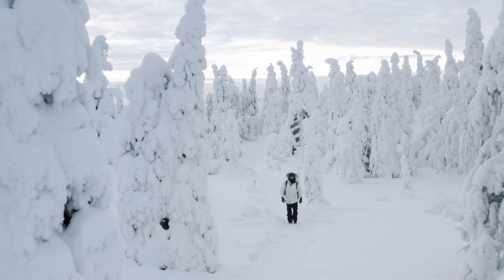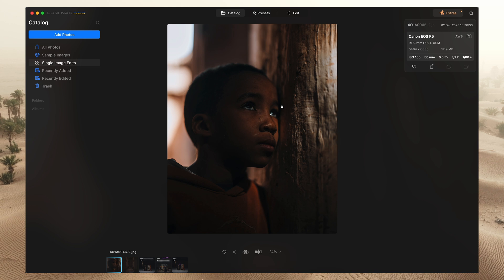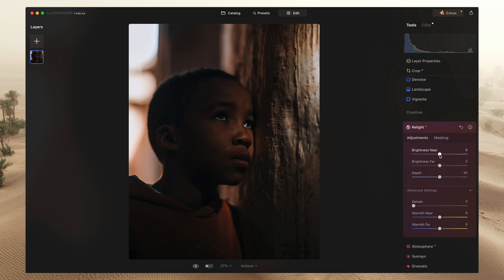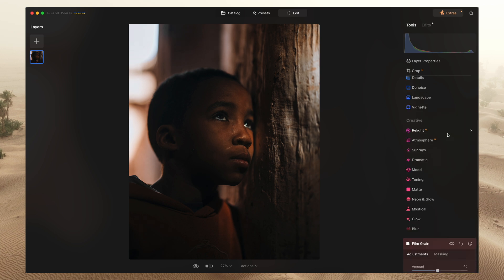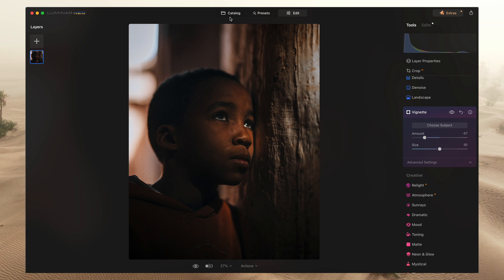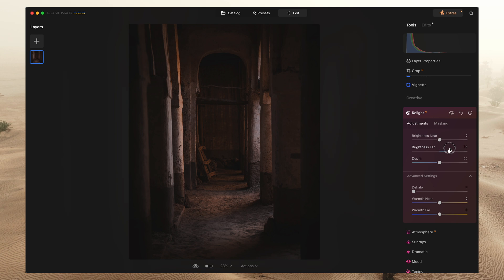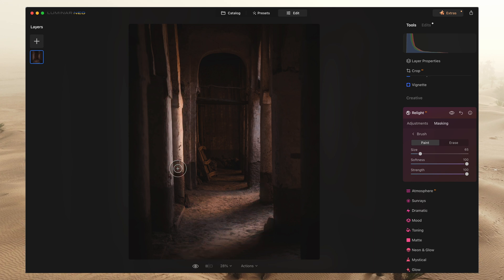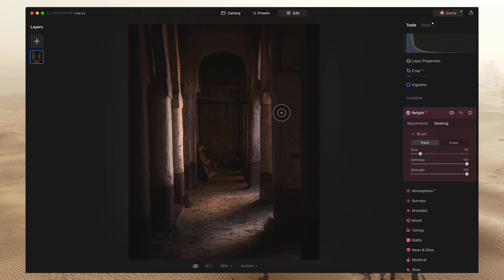How to use Relight AI Tool | Luminar Neo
How to use Relight Tool in Luminar Neo.

Join our invited creator and photographer, @DanielTremsky  for a short how-to session!

Today we will focus on the Relight AI Tool in this episode. Relight AI is one of the AI-powered tools in Luminar Neo. It analyses your image to find subjects and objects and determine the relative depth of those subjects and objects in the scene.

Light up dark images in post-processing!

Let us know if this was useful and if you'd like to see more editing tutorials in the future!